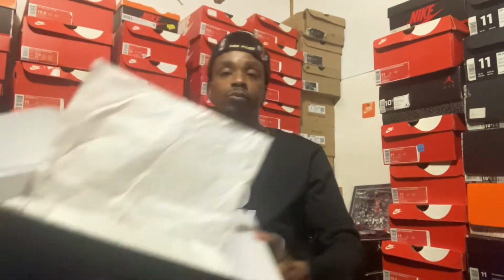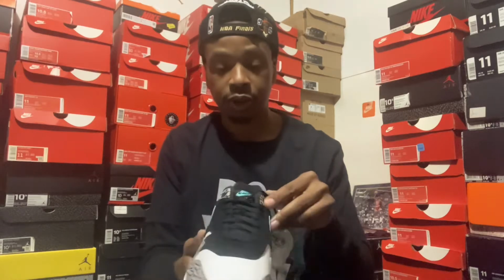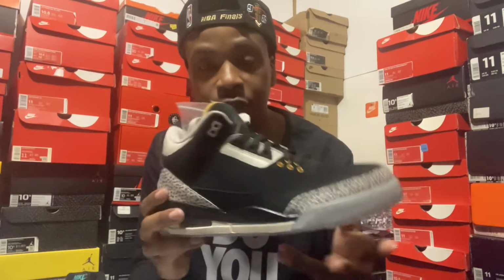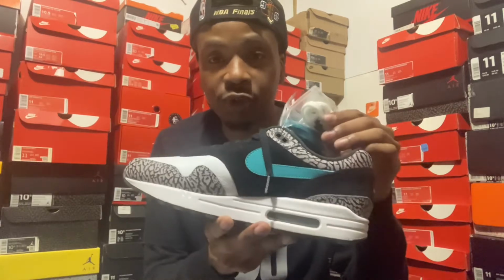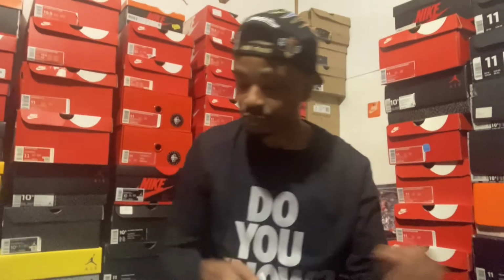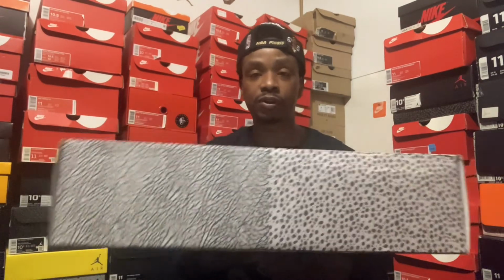Air Jordan 3 ATMOS & Nike Air Max 1 ATMOS Pack Sneaker Review /Intro 2 Channel